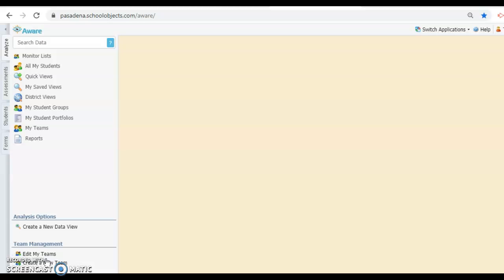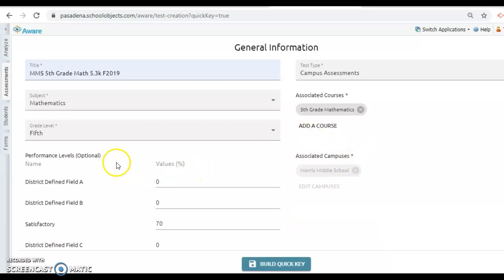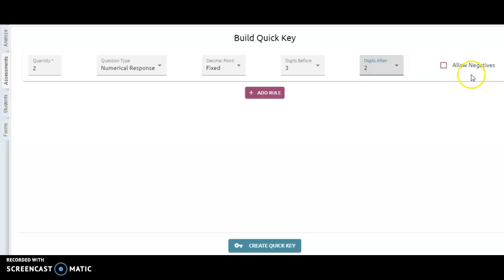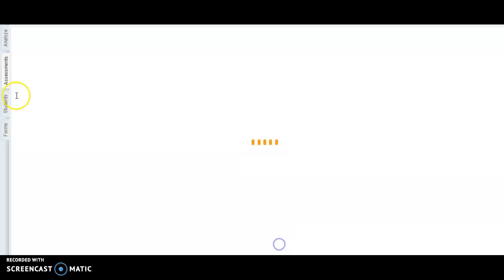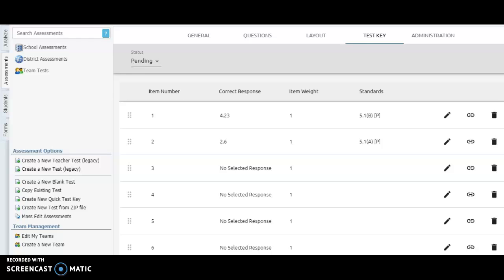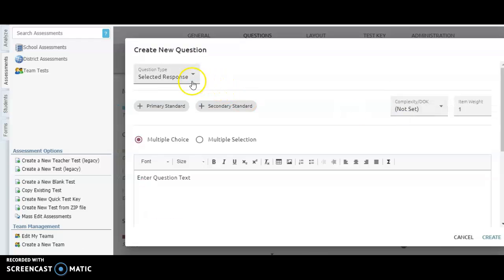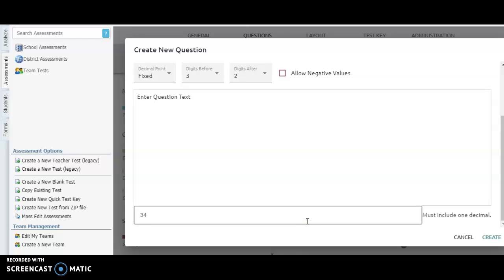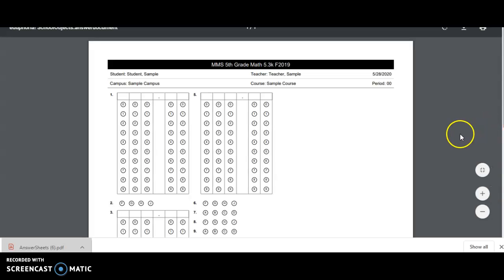Creating Numerical Response Questions in Aware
Pasadena ISD Research and Evaluation Department
Eduphoria
Aware
Tutorial